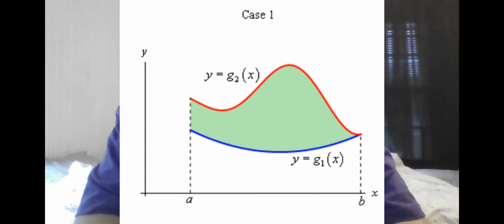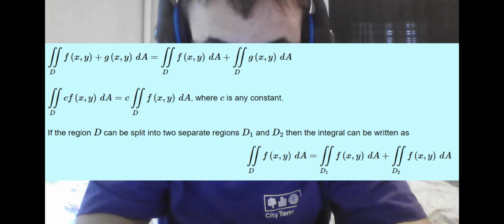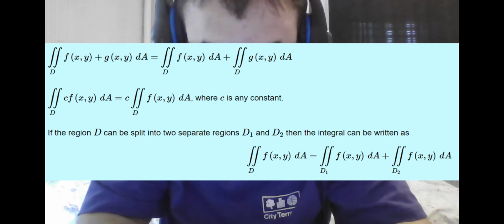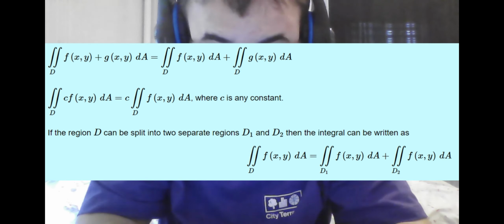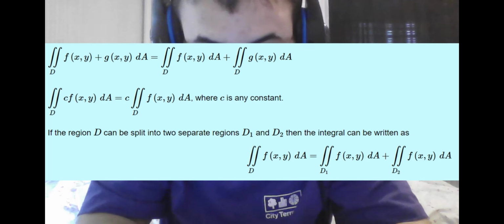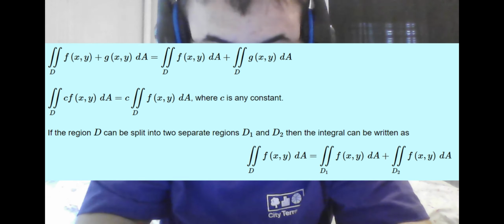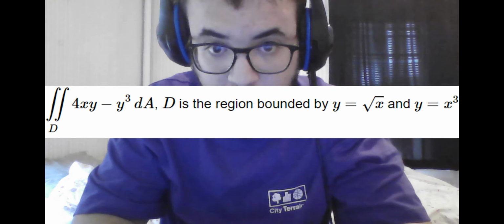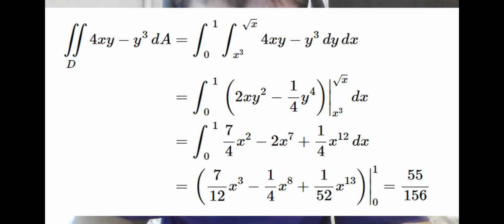Calculus III Tutorial #25: Double Integrals over Non-Rectangular Regions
Hello everyone,

For this tutorial video, I would like to explain how to compute double integrals over non-rectangular regions, which actually allows us to compute even more complicated curves than were looked at briefly in Calculus I.